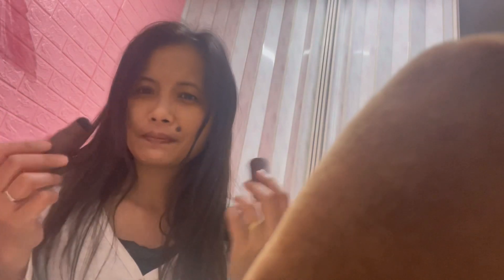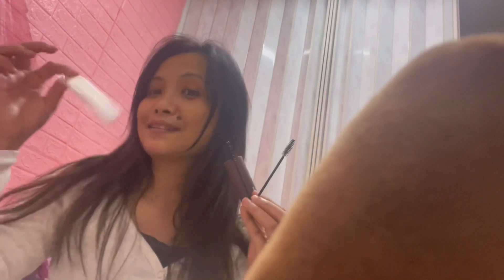Wow maling pagkikilay